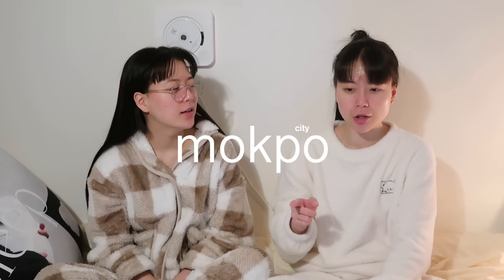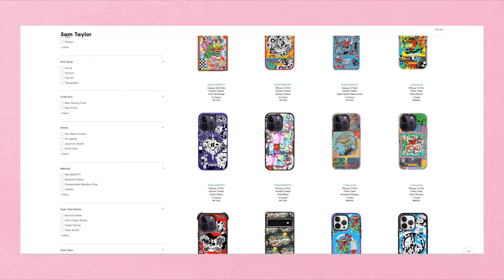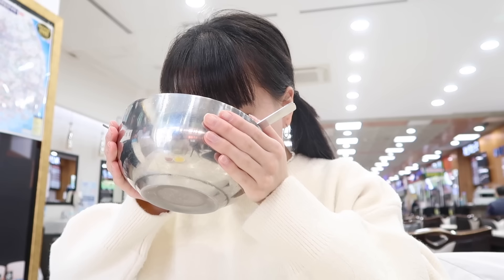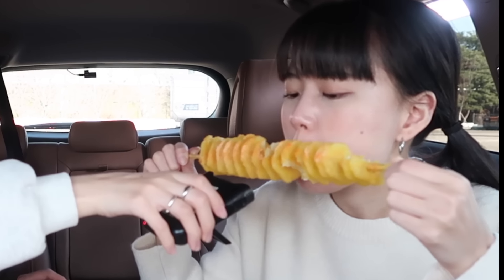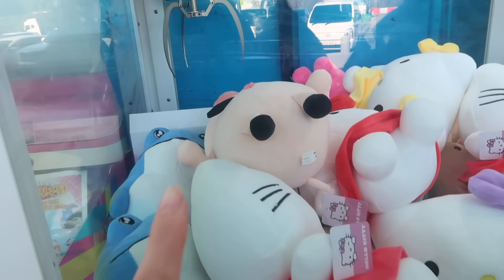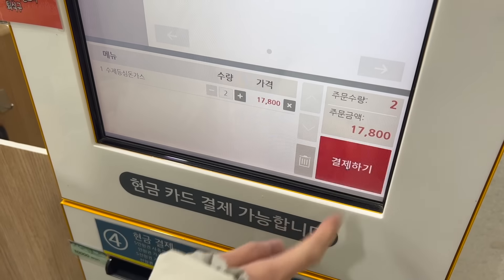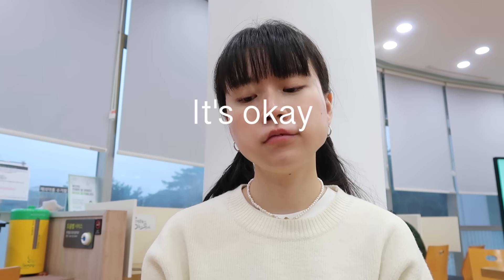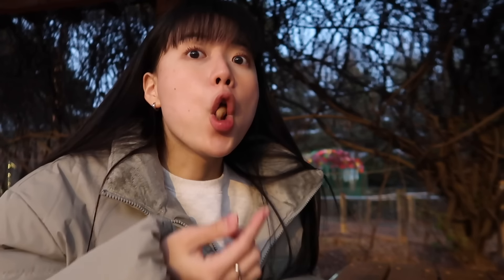Exploring Korean Road-Side Market | Q2HAN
CASETiFY's Bounce Cases and Clear Cases are available at CASETiFY!

◐ MORE INFO ◑

   ＼ Or contact him at his kakaotalk: Dote84
   ＼ Make sure to make a reservation for Captain to get a discount
   ＼ 19 Bongeunsa-ro 4-gil, Gnagnam-gu, Seoul

◐ PRODUCTION ◑